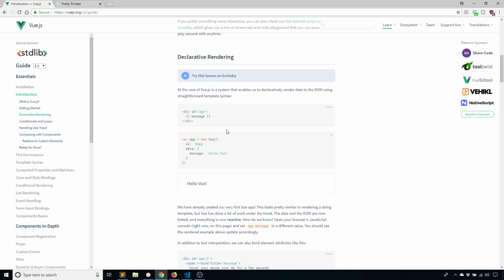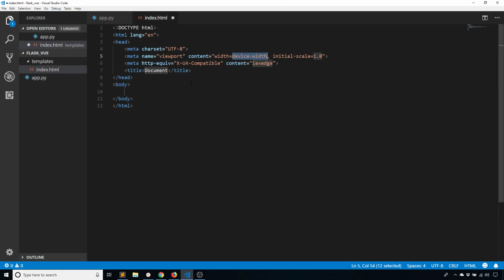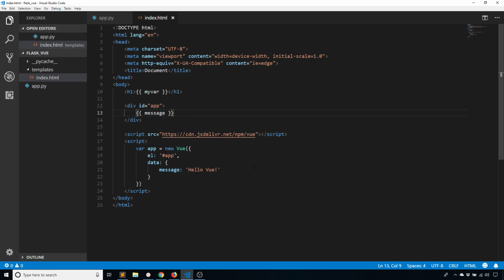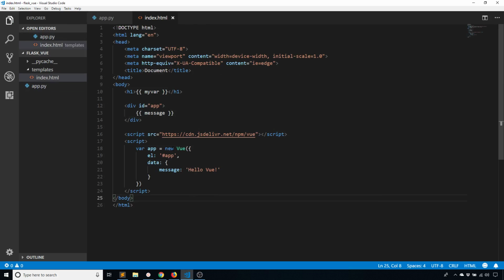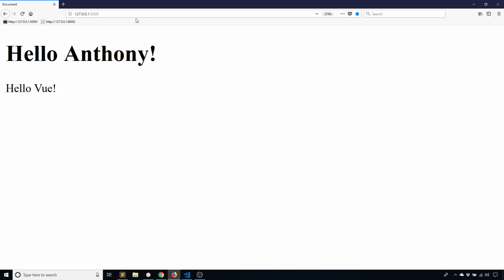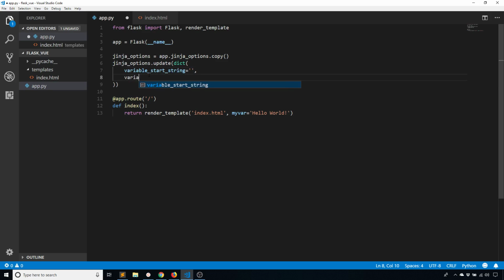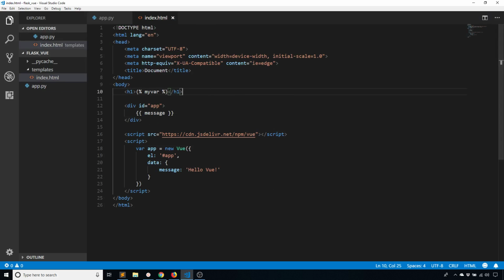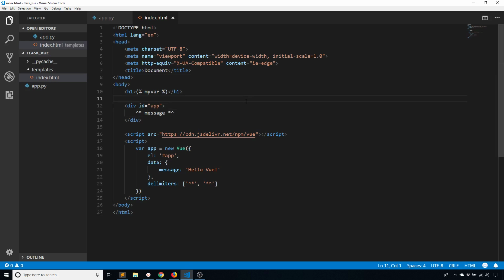Three Ways to Handle the Flask Jinja and Vue Variable Delimiters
This video demonstrates three ways to handle issues caused by Jinja and Vue using the same delimiters for variables.